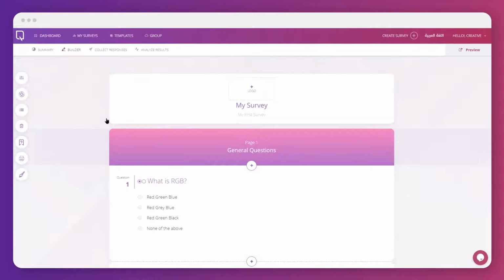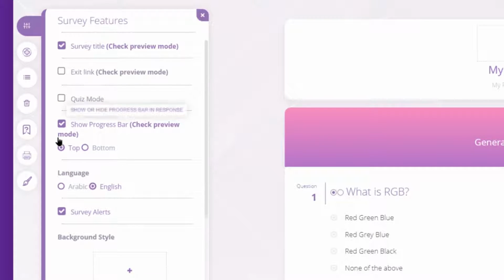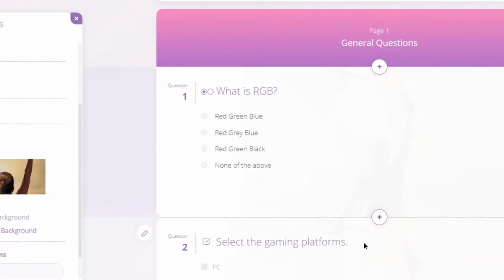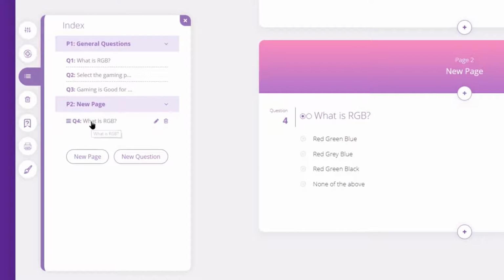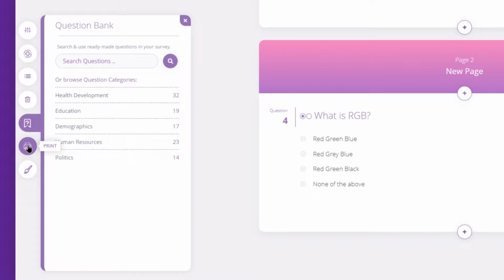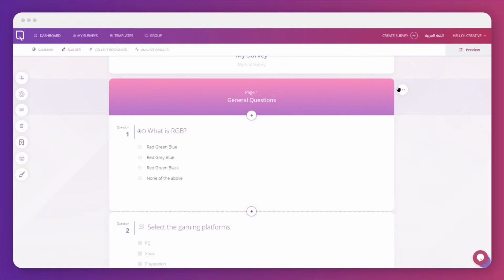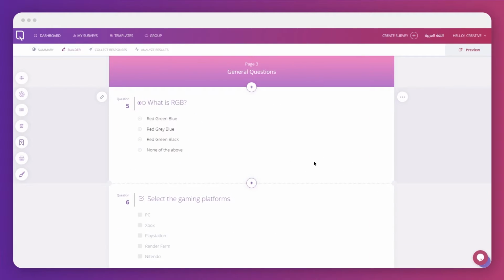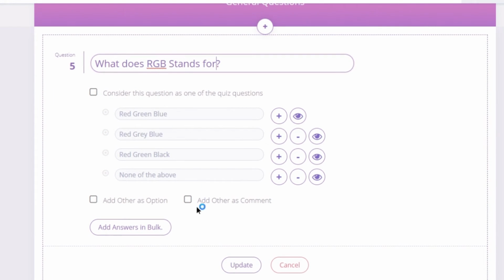QSurvey - Survey Settings and modifications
This tutorial  shows on how you can customize the design of the survey and modify the settings of a survey.This includes setting on Quiz mode, index module for easier navigation, Question Bank to import built in survey questions and choices, theme selection , survey background change together with survey page / question modifications such as duplicate, delete, move etc.